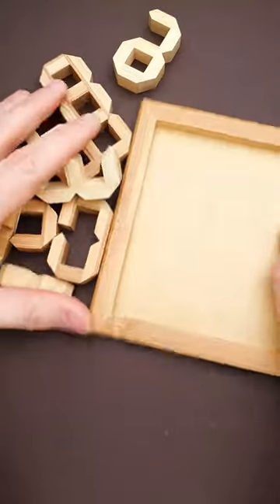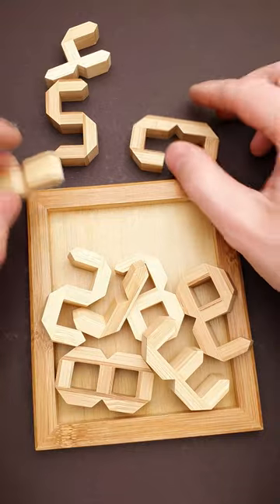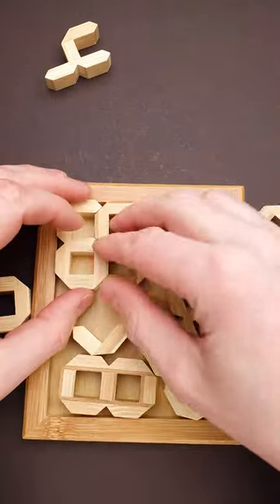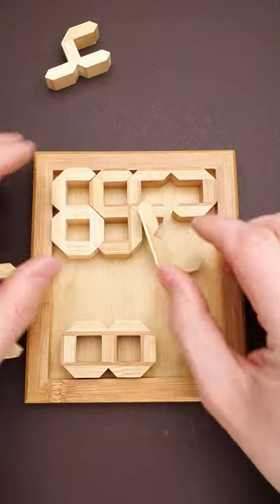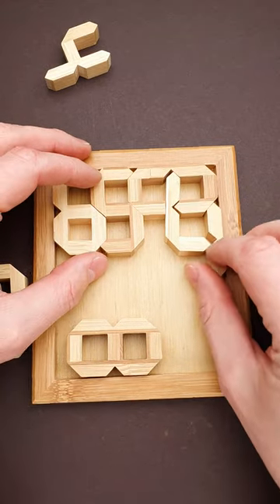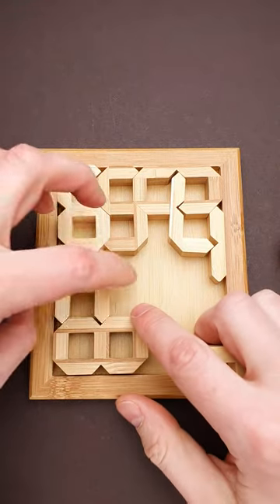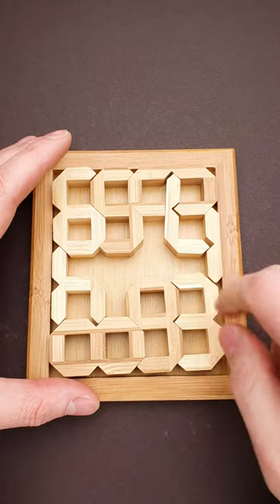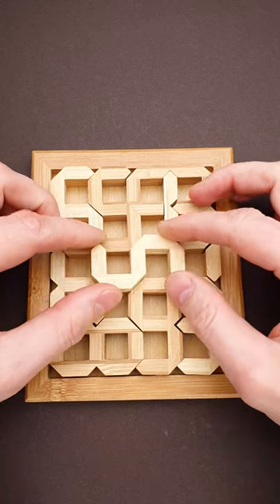This puzzle will trick you